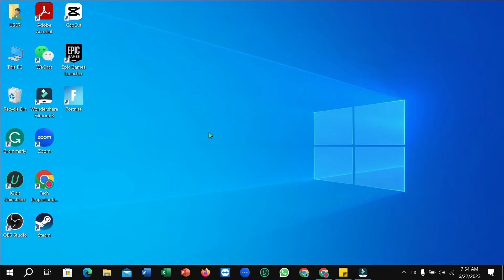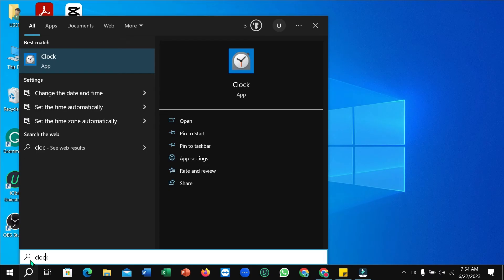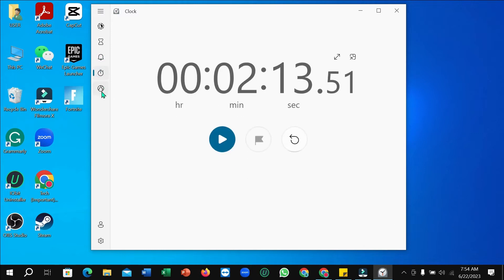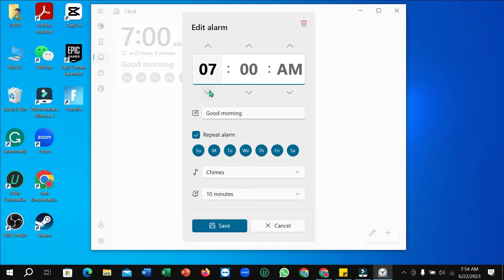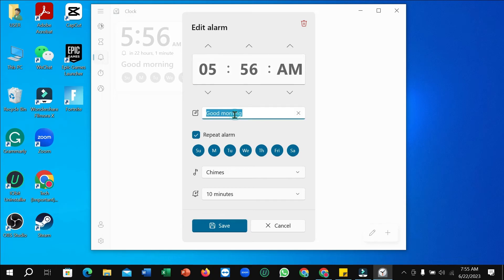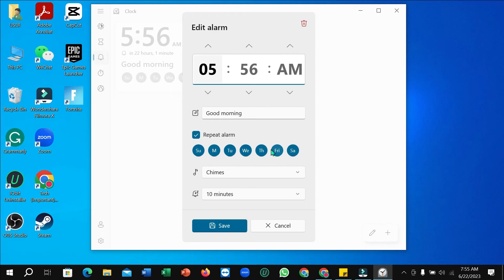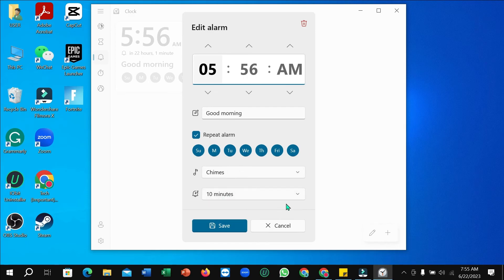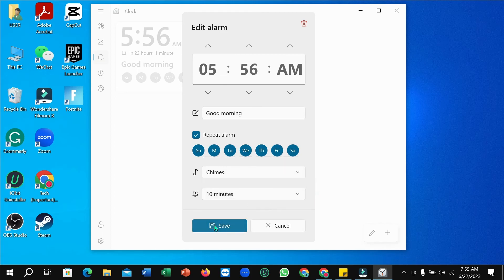How To Set Alarm in Laptop